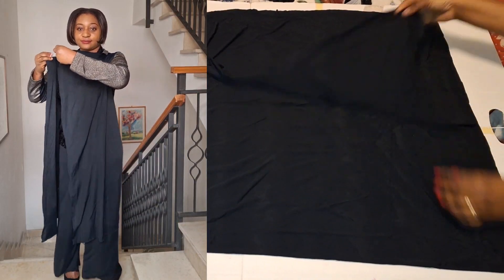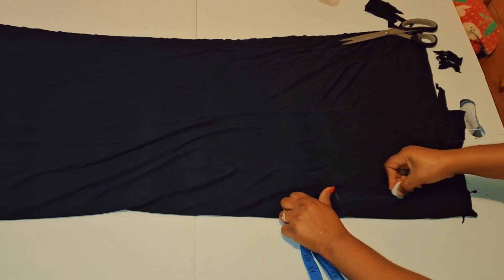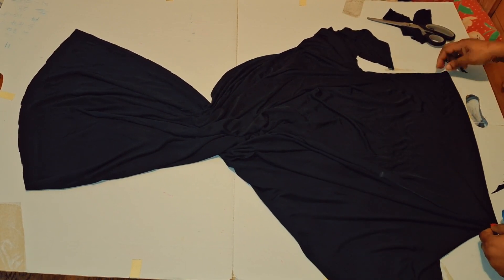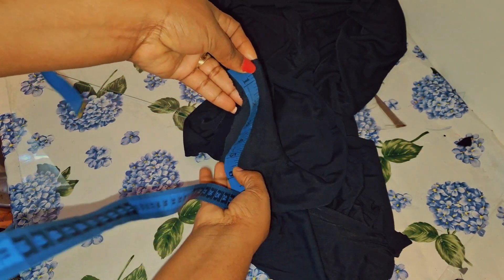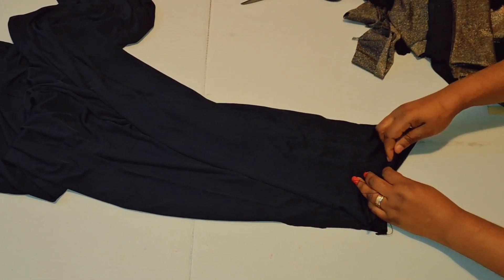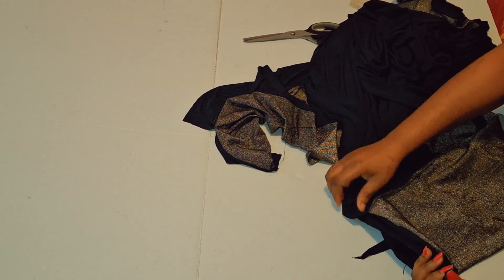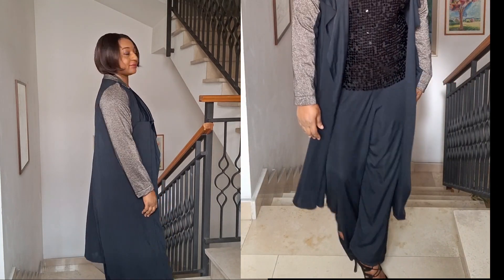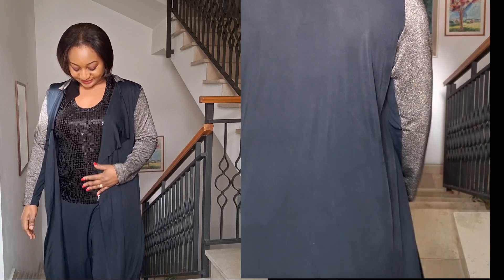HOW TO cut and sew this fring blouse jacket .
How to sew one of the simplest blouse jacket videos you will see on the net today. very simple and classic, all you will be needing is your material
The first step is to fold the material into 4, allow allowance at the front for the flap,measure your chest, and adjust the material to dit the measurements of your round chest divided by 4.
meaure the distance of your shoulder at the top edge and slant it down by two mm , then measure your arm opening. Generally, it is often gotten by the full shoulder length divided by two. draw out your shoulder opening, and that's that. You can measure the neck, which will be about 3mm, then cut out the colar if you want the blouse to have a colar. that's all about the cutting.
sewing tutorial
sewing tips and tricks
sewing projects